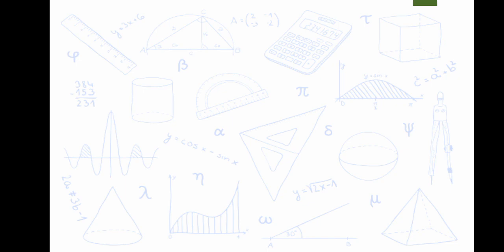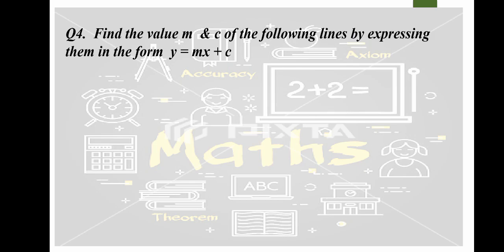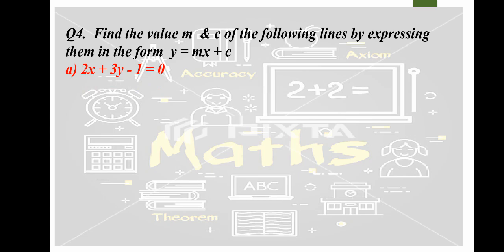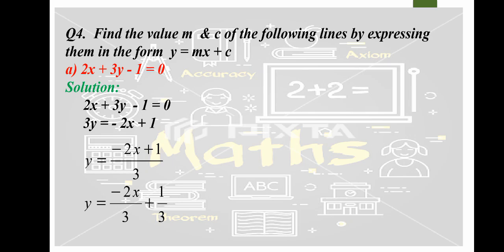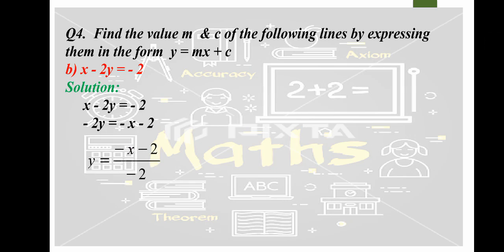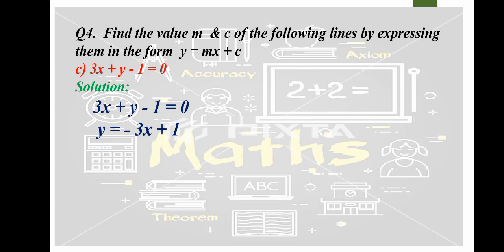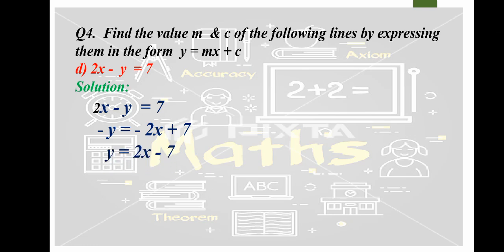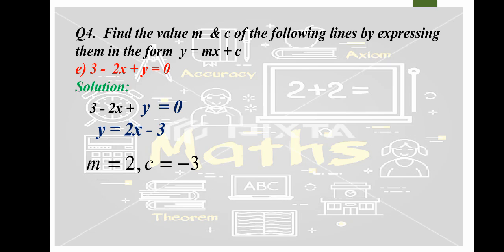Chapter 8 Ex 8.1 Question 4 Grade 9th Maths